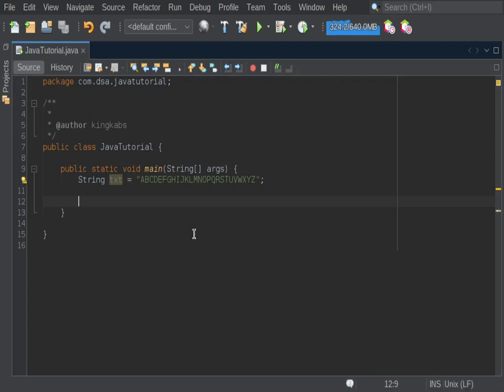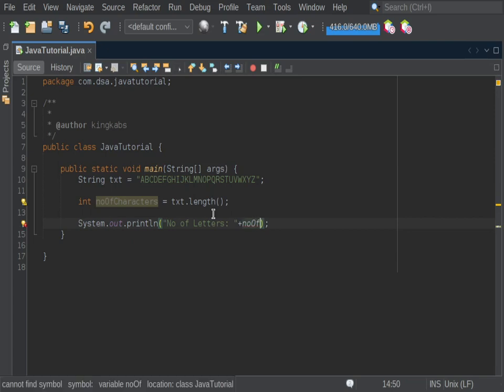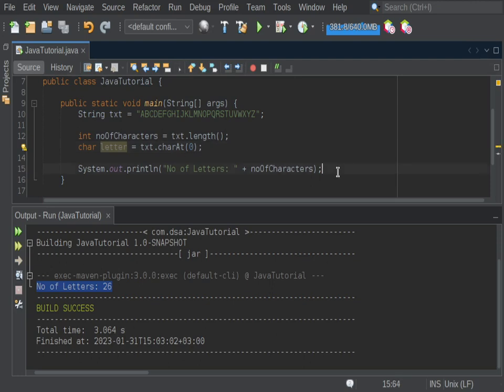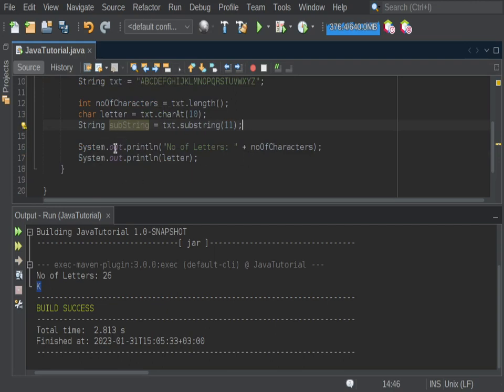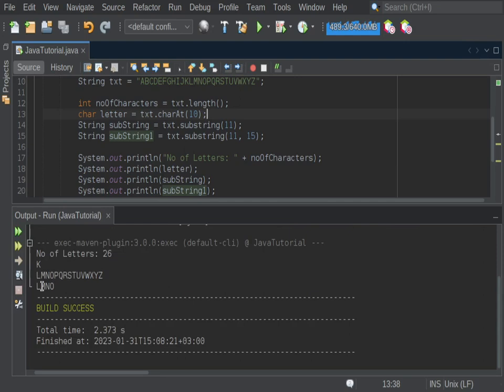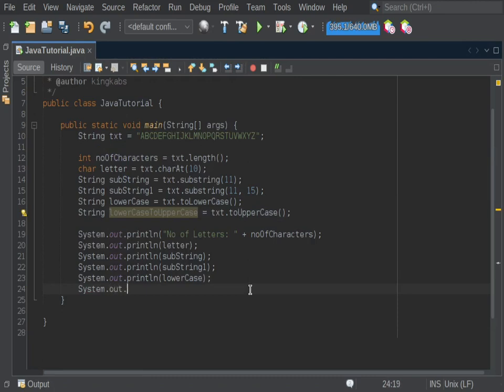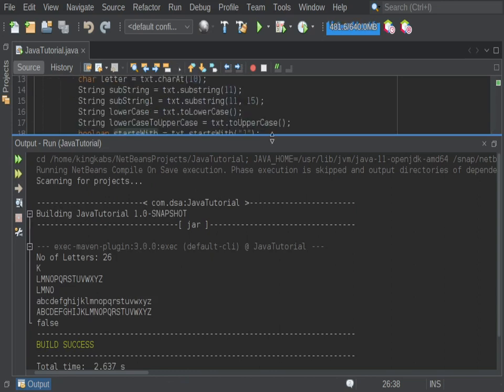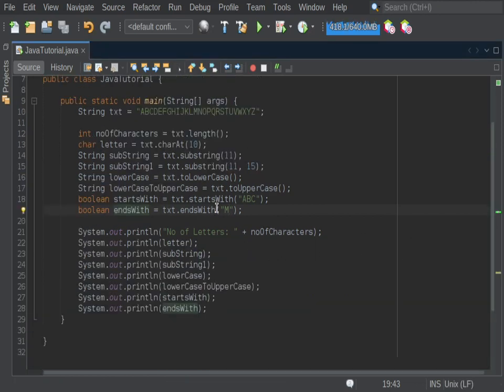Learn Java - Strings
Java Strings
Strings are used for storing text.
A String variable contains a collection of characters surrounded by double quotes:
In this video we'll learn the various methods that you can use to perform operations on strings.